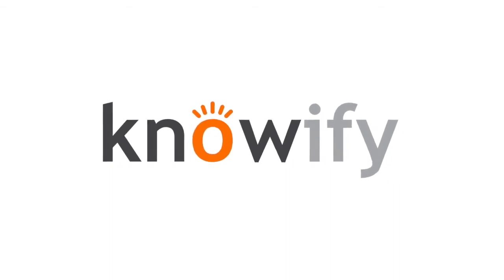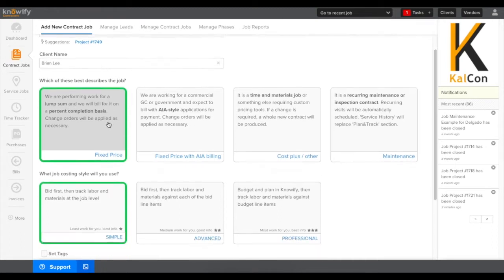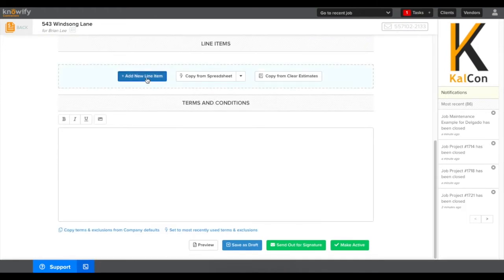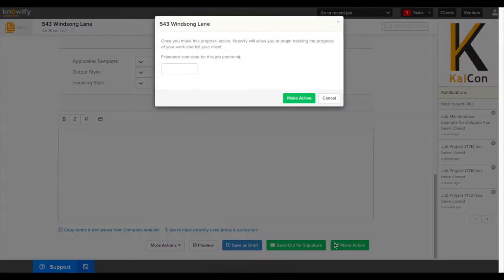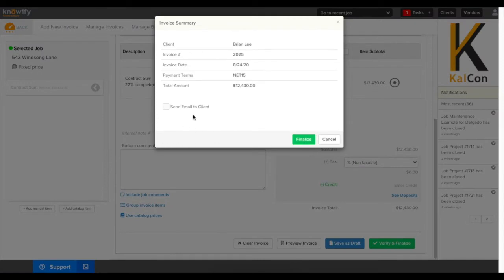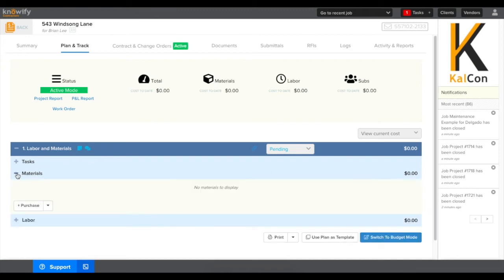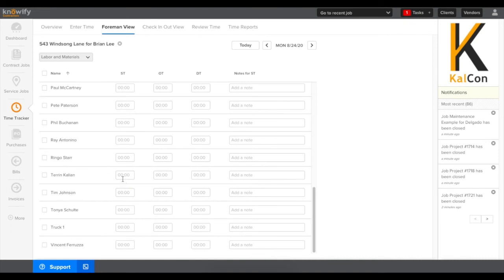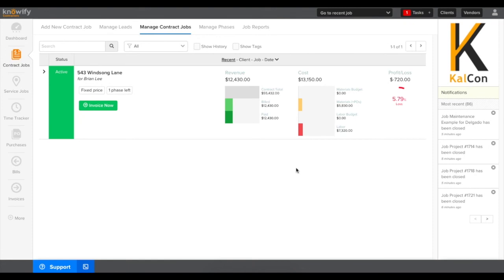Inputting existing projects into your new account | Knowify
This video covers best practices on how to track existing jobs with Knowify.

When you get started with Knowify you might wonder what to do with your current jobs. If you have a project that is already underway that you need to log into Knowify, you can create a new job in Knowify and enter labor and material cost to date, as well as the contract value and invoices to date to get accurate reporting.